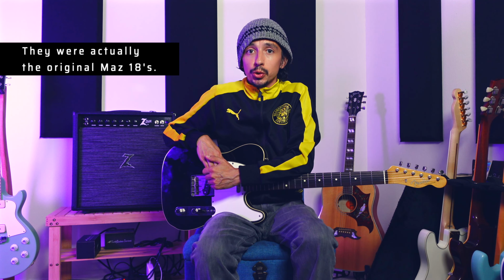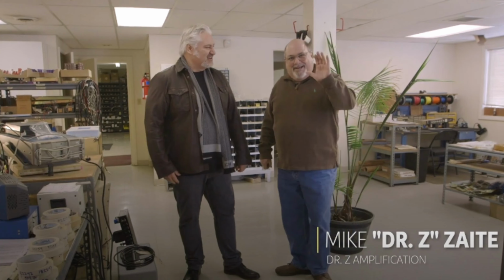Why did I choose a Dr.Z amplifier?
In this episode of After Hours I talk about my earliest memories of @DrZAmplification and why I ultimately ended up buying one.  There are two brief playing clips but this is not a demo video, a full demo will be made in due time for this incredible amplifier.

Audiomo Merch and Guitars for sale!